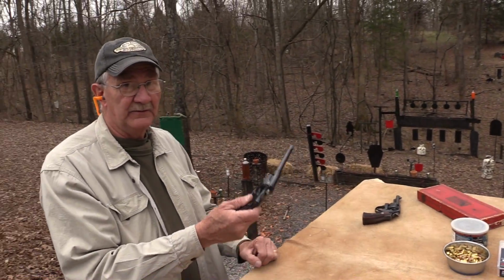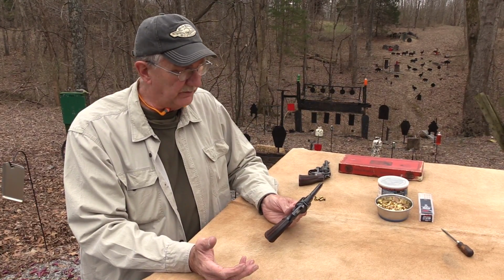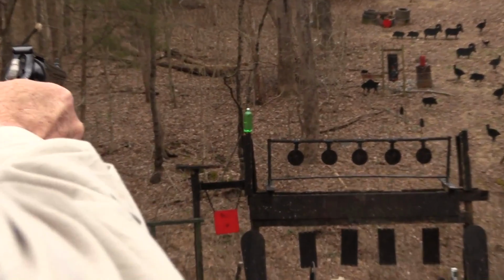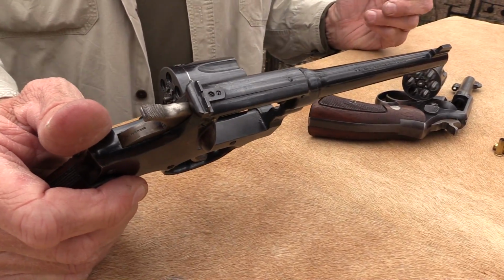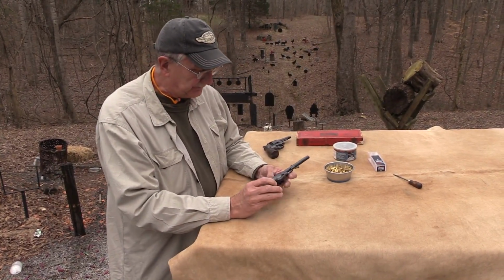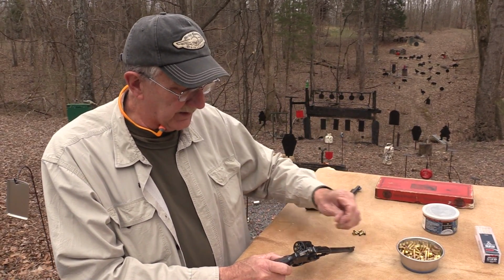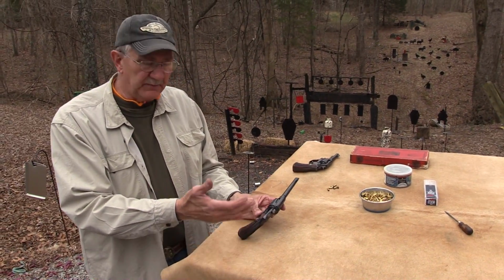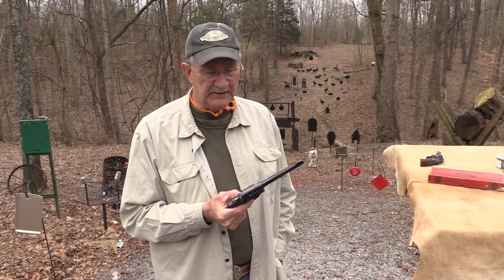K-22 S&W Outdoorsman Pre-Model 17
Shooting and discussing a vintage S&W K22 Outdoorsman from the 1930s, which is actually a Pre-Model 17.